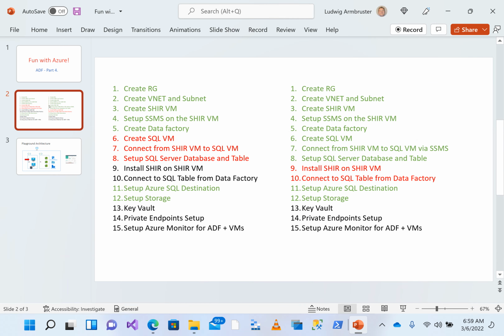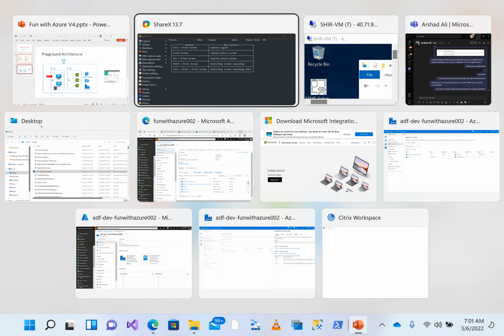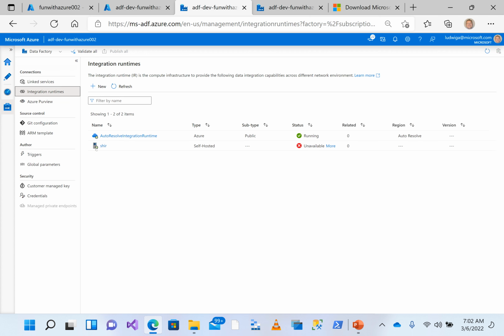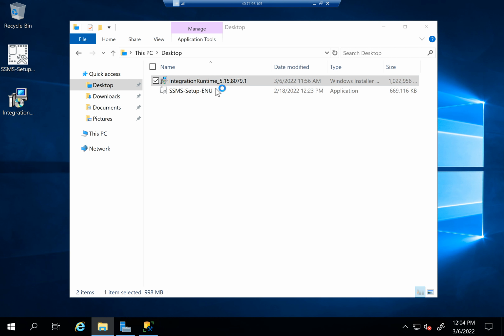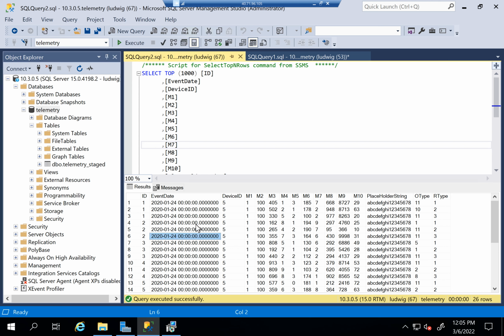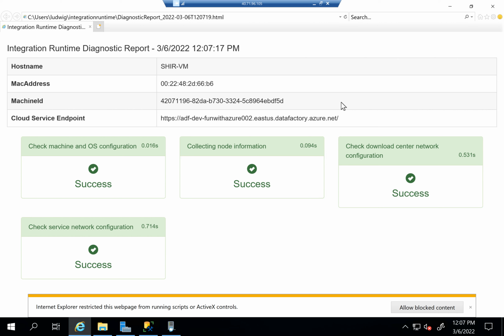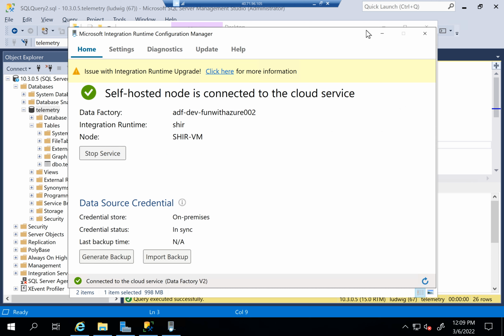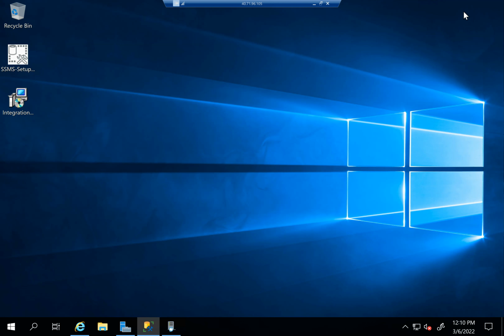Fun with Azure - ADF Part 4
Download and Install the Azure ADF SHIR